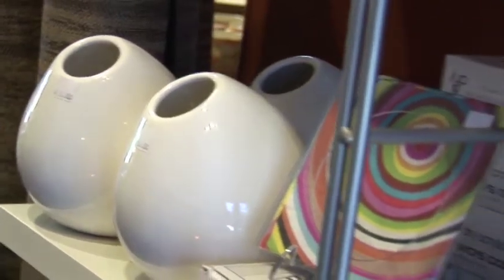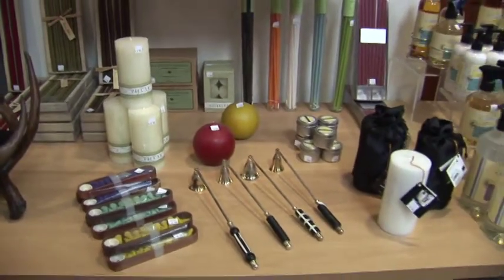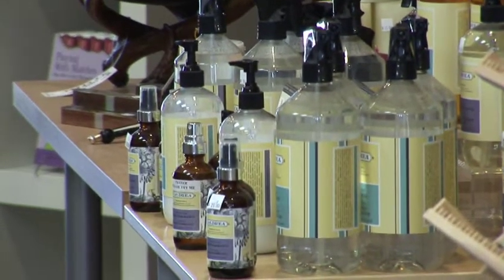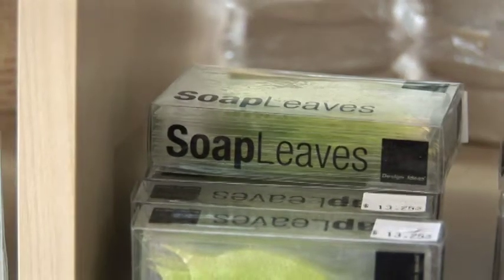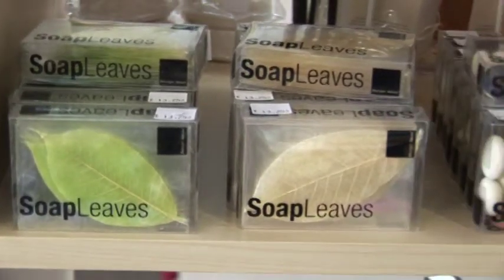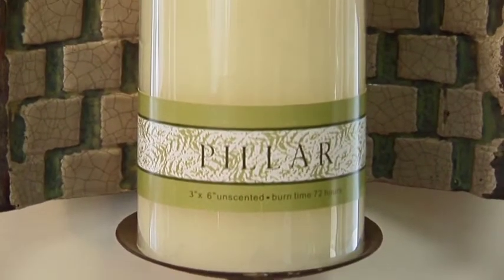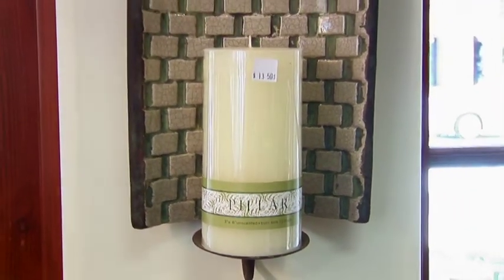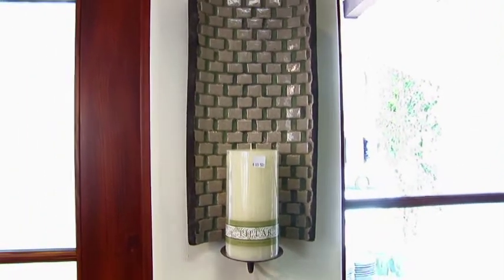Wedding Registry Tips : Registering for Bath Accessories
When registering for bath accessories, find luxury items that put the finishing touches on the spa bath experience. Include items like bath salts, imported bath gels, fancy containers, soap dishes and candles with helpful information from the owner of a specialty gift shop in this free video on wedding registries.

Bio: Boni Wall, and her business partner and co-owner Ellwood Decker, are the long time owners of Just Boni at Home, a full service housewares boutique in La Quinta, Calif.